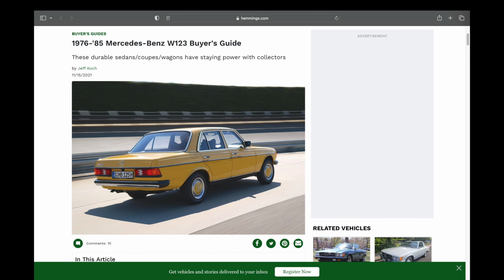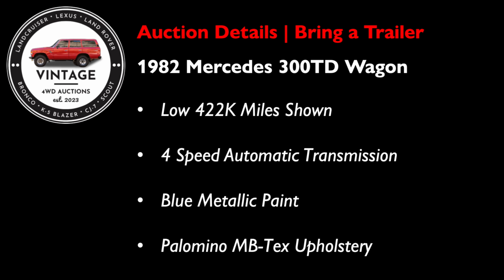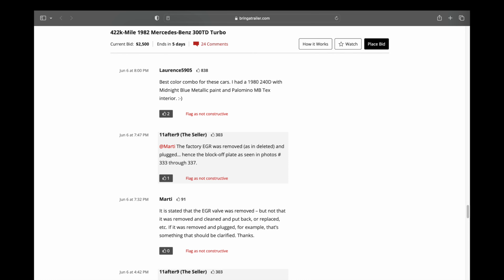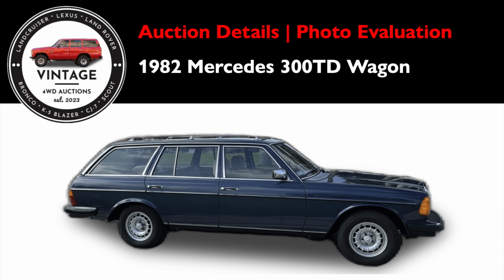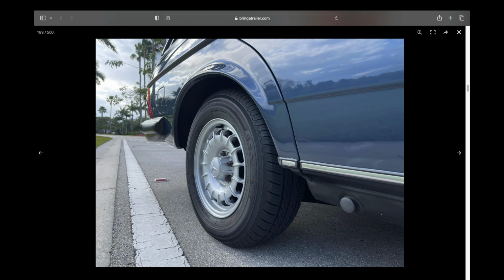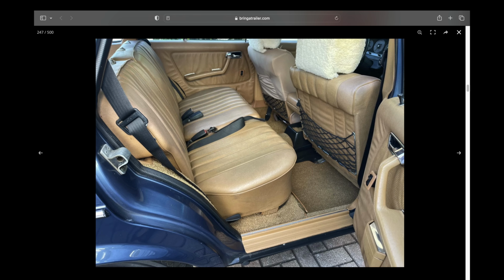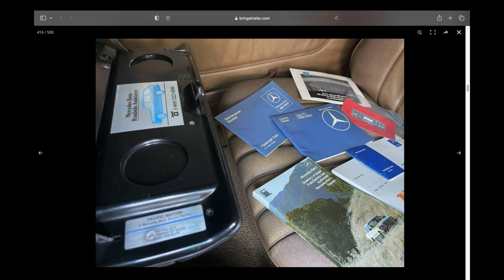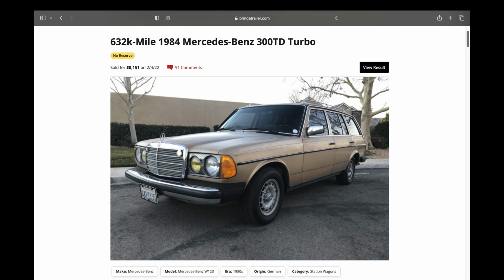1982 W123 Mercedes-Benz 300TD Turbo ($35,000 PRICE TAG NEW IN 1982 INSANE!!!)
1982 Mercedes-Benz 300TD Turbo currently feature LIVE on Bring a Trailer

📌 Timestamps:
00:00 - INTRO
01:45 - AUCTION DETAILS
03:30 - CARFAX REVIEW
03:48 - VEHICLE COMMENTS
04:53 - PHOTO EVALUATION
07:13 - PRICING ANALYSIS
08:16 - OUTRO